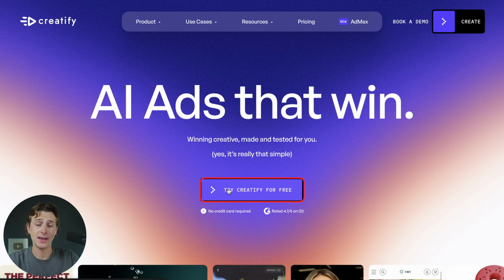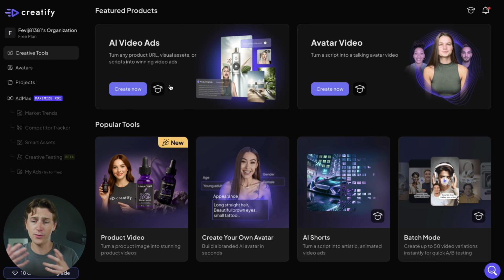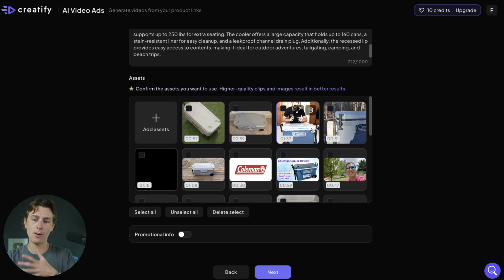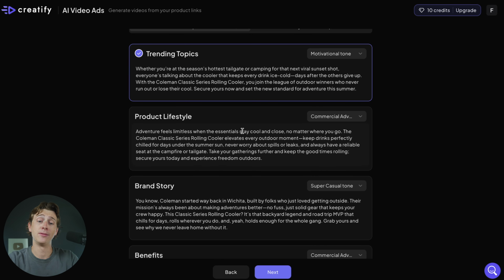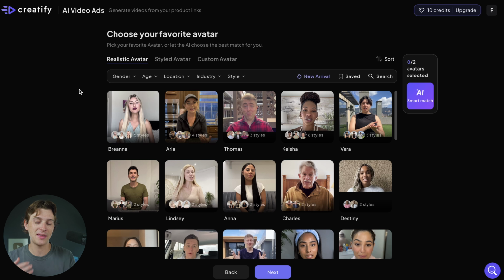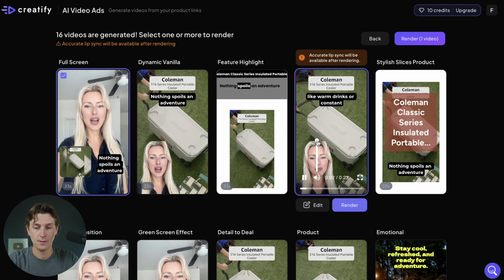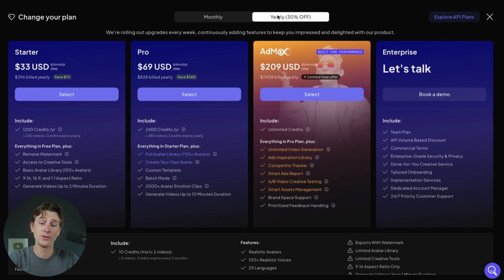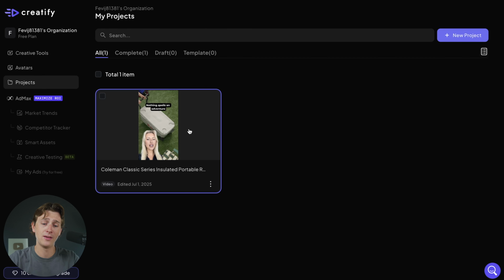Creatify Tutorial: Make UGC-Style Video Ads with AI in Minutes (No Filming Needed)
In this video, I’ll go over how to use Creatify to turn your script or product page into a ready-made video ad in just minutes. You’ll see how to start a new project, paste your script, or enter a product URL to auto-generate video ideas. I’ll show you how to pick from over 700 AI avatars, choose the right voice, and match the tone to your brand. This Creatify tutorial is great for ecom sellers, small business owners, digital marketers, and content creators looking to make video ads fast.

Be sure to watch this video all the way as I cover how to edit your script, upload product visuals, and control how the avatar speaks. You’ll learn how to adjust voice speed, add pauses, and fix any word that sounds off. I’ll also show how to re-render your video ad with one click, so you can test different versions for A/B testing or new campaigns. If you're looking for fast, high-quality ads without hiring editors or film crews, this step-by-step guide is for you.

Creatify is an AI-powered tool that helps you make video ads without a camera, actors, or editing software. It takes your written script and turns it into a full video ad using lifelike avatars and voiceovers. You can build multiple ads, test new angles, and promote products quickly with just a few clicks. Creatify makes video ad creation simple, fast, and affordable for any business.

Creatify AI Review: Features, Pricing, and Real Use Cases — Best AI Tool for E-Commerce Video Ads?

– Kyle

Timeline:
0:00 - Introduction
0:34 - Getting Started With Creatify
2:23 - How To Use AI Video Ads Tool
6:09 - Creating Scripts
7:14 - Choosing Avatars
8:37 - Rendering and Finalizing the Video
11:00 - Pricing & Plans
12:25 - Avatars Creator Tool
13:55 - Conclusion